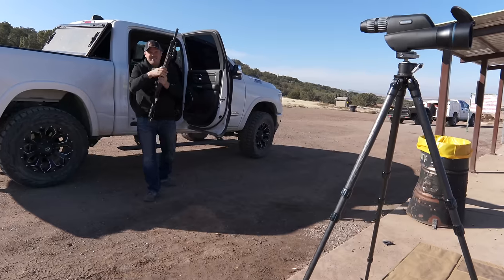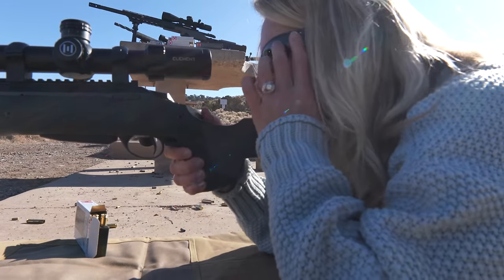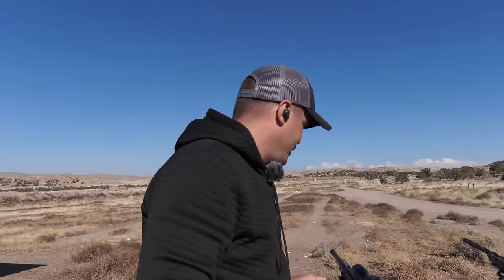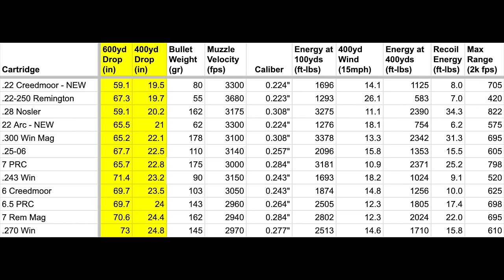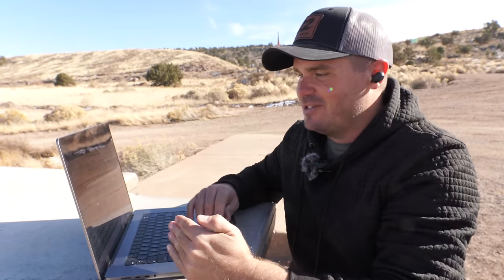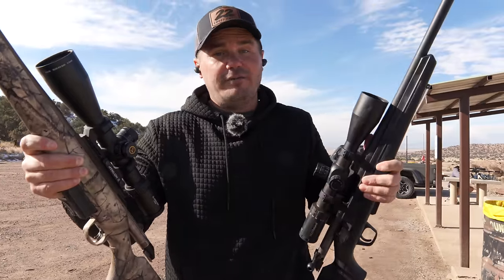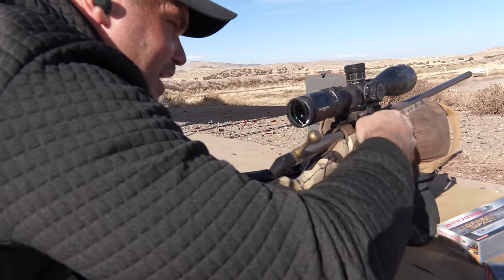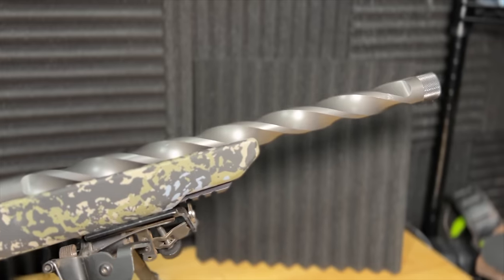The Flattest Shooting Cartridges